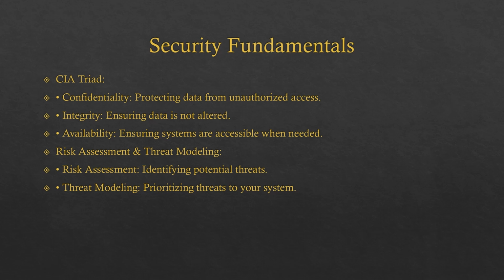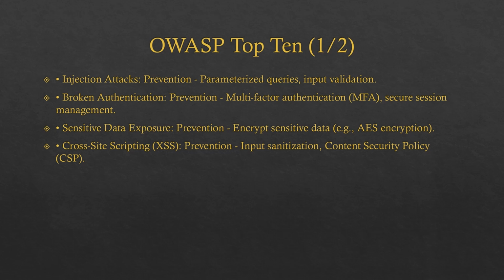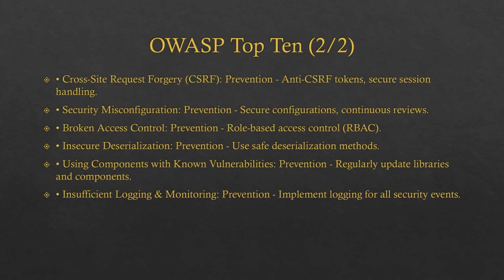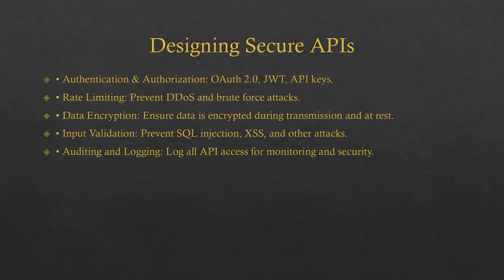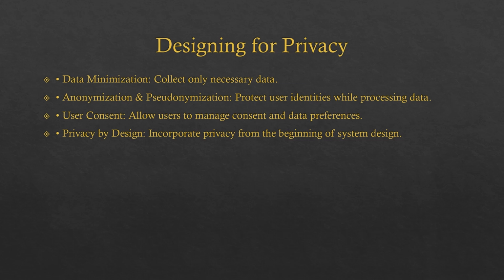🔒 Designing for Security & Compliance in System Design 🛡️ | Best Practices,| Day 47